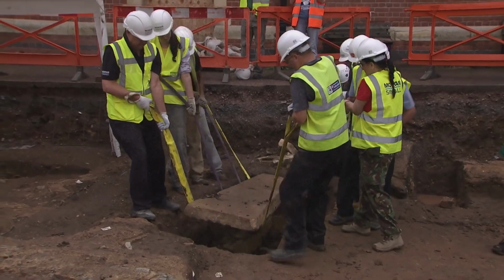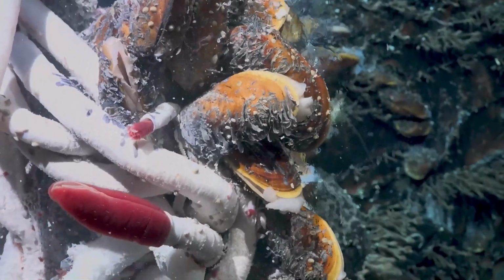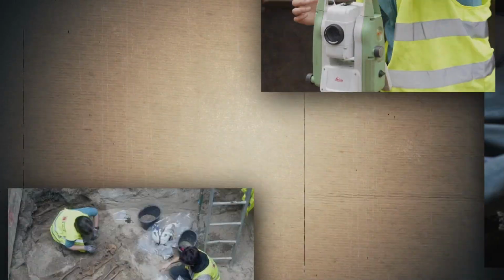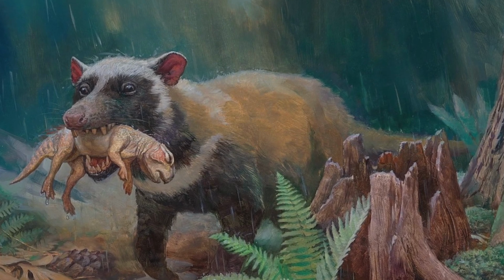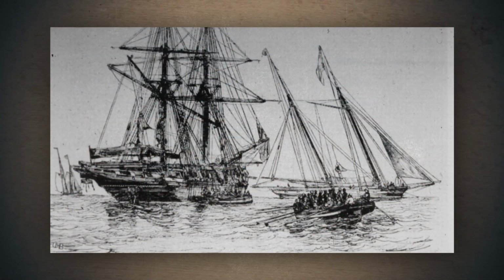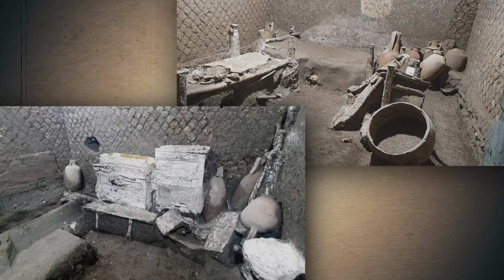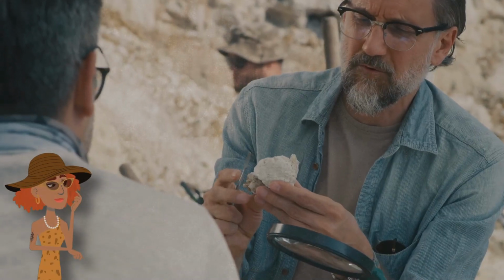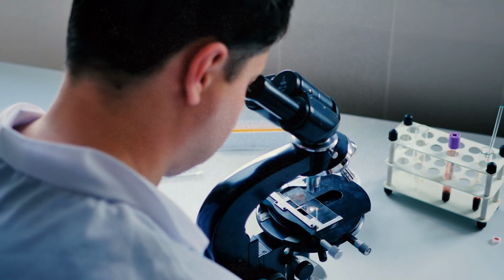NO ONE was supposed to find THIS! Archaeological Finds That Changed History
For centuries, explorers and archaeologists have encountered echoes of forgotten civilizations and mysteries that lay beyond our historical understanding. From ancient cities lost deep within jungles to perplexing symbols and objects that challenge everything we thought we knew.
This feature takes you on a riveting journey through time and across continents, unraveling the tales of finds so shocking, they seemed as if they shouldn't exist. Some of these artifacts are so peculiar and astonishing that they've driven researchers to great lengths to validate their authenticity.

Each of the highlighted discoveries has contributed to reshaping our historical narrative, offering food for thought about the capabilities and enigmas of ancient societies.
Are you ready to discover the finds that have rewritten the rulebook? Immerse yourself in a world of incredible discoveries and captivating tales that will linger long after viewing.